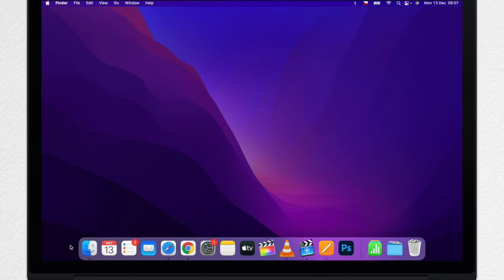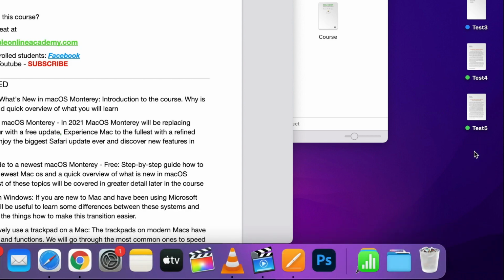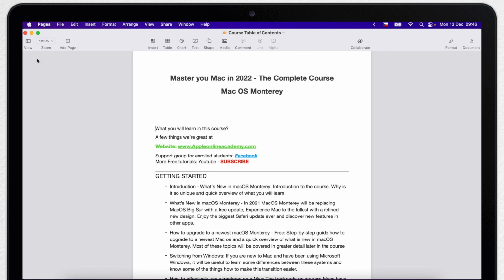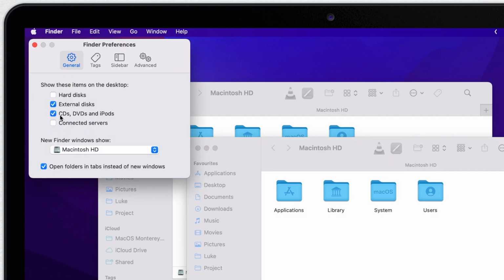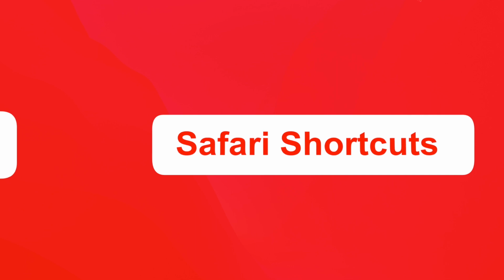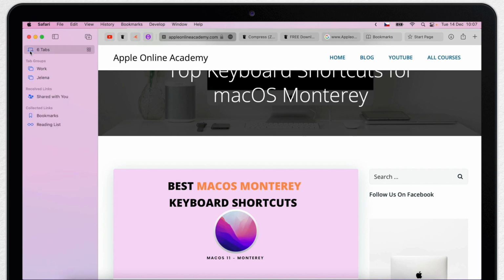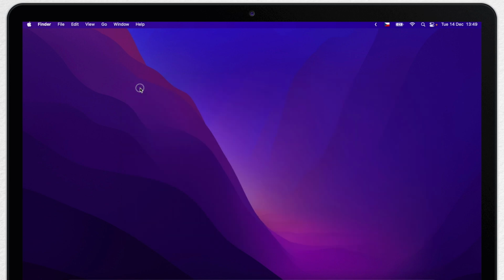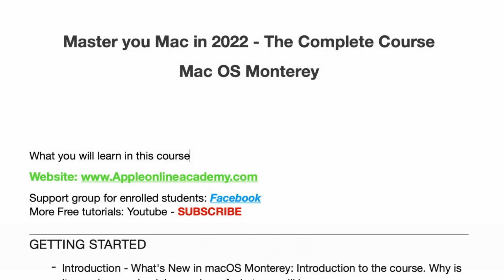100+ Power User Mac Keyboard Shortcuts - ALL Shortcuts in ONE Video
Did you always wanted to learn the macOS Monterey Keyboard Shortcuts but you didn't know where to start? Now you know where to start and finish as well, because I put all of the most used shortcuts into one single video.

⏱ TIMESTAMPS
0:00 How to navigate in this video?
0:56 Spotlight & Siri
2:45 Common Mac Keyboard Shortcuts
10:53 App Commands
16:05 System Shortcuts
22:03 More Finder Shortcuts
29:50 Safari Shortcuts
37:48 Text style
42:59 Finder GO
46:24 Screenshot Tool
48:46 Website and Document Navigation
50:53 Delete text